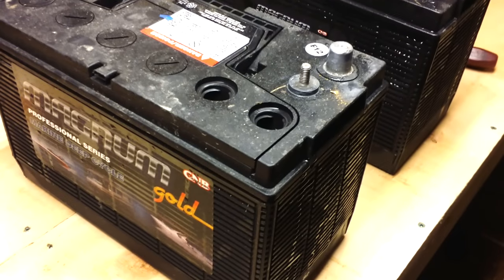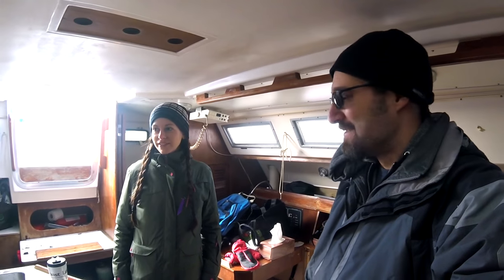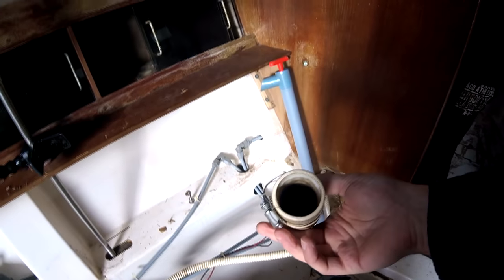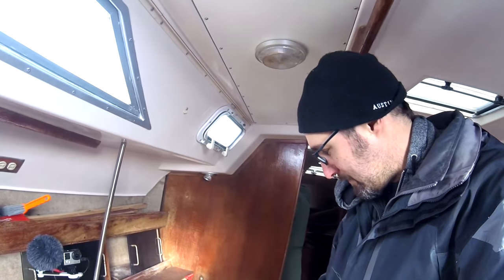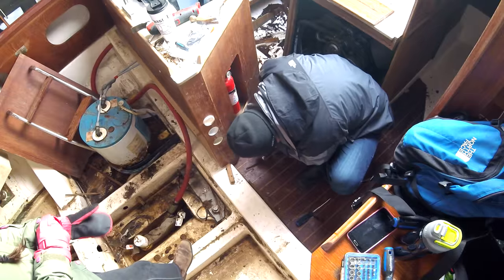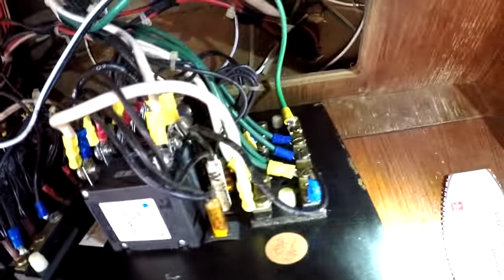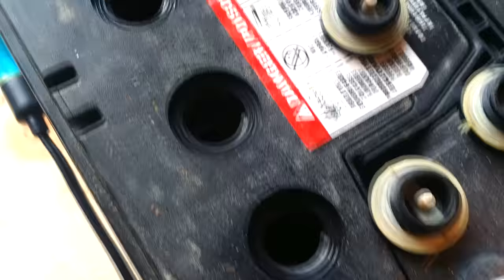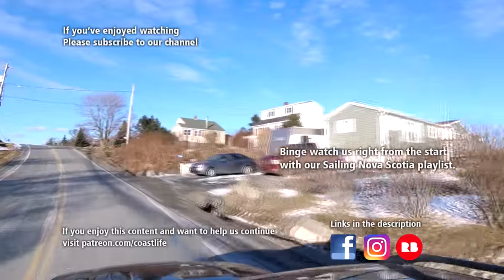Got No Sole- DIY Sailboat Refit [ Ep 13- Sailing Nova Scotia ⛵]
We continue to tackle taking apart the boat...floor, pipes...and it looks like the batteries are shot. It's starting to feel like groundhog day around here.